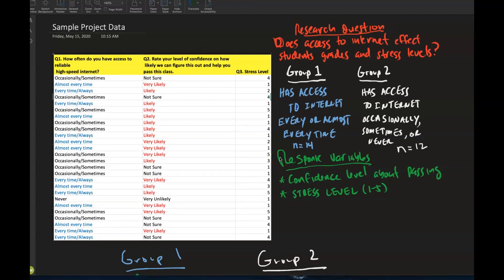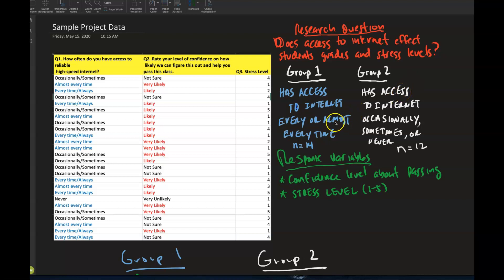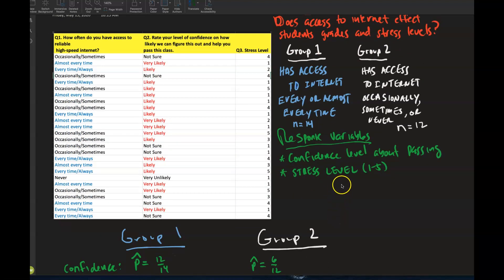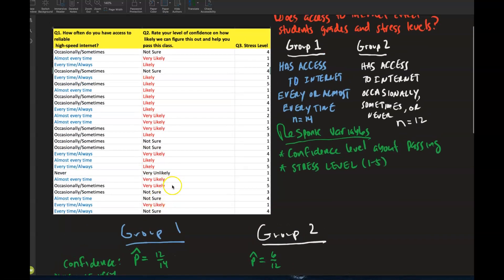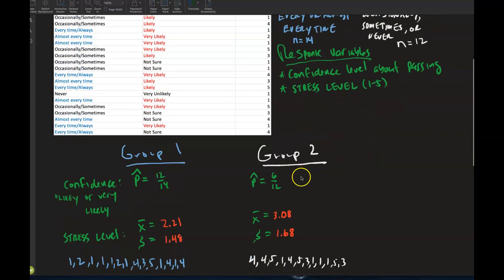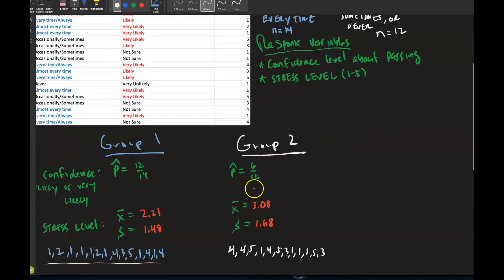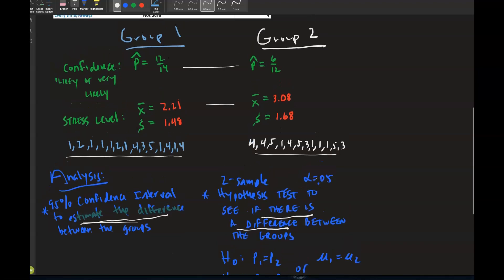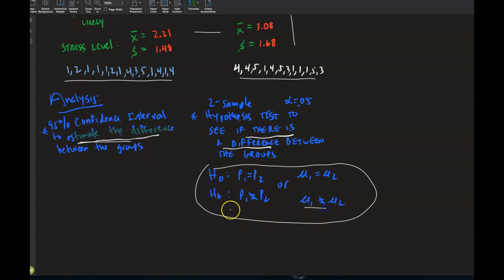Math 219 Project Analysis